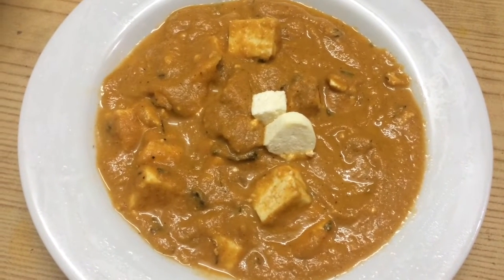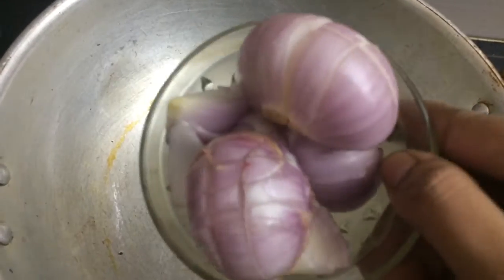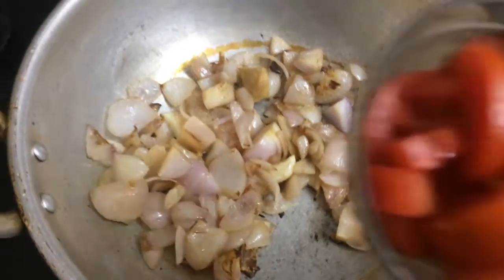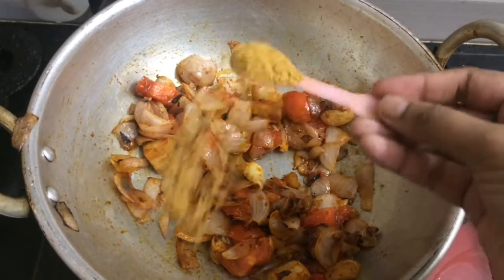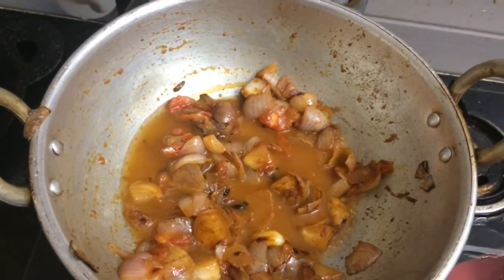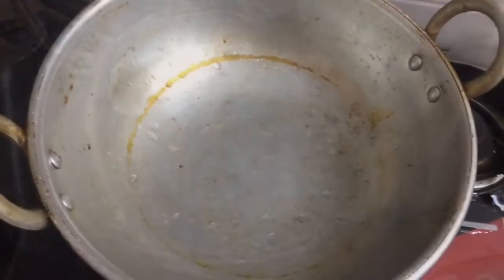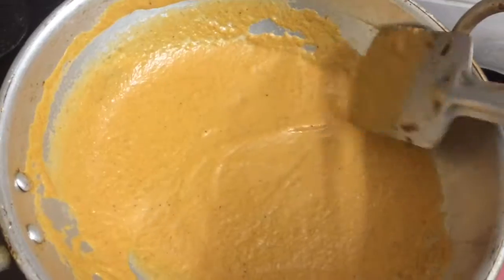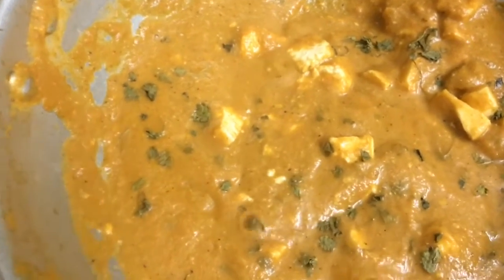Paneer Butter Masala